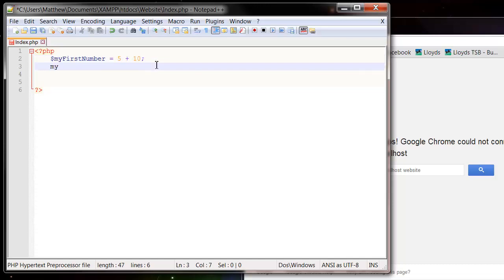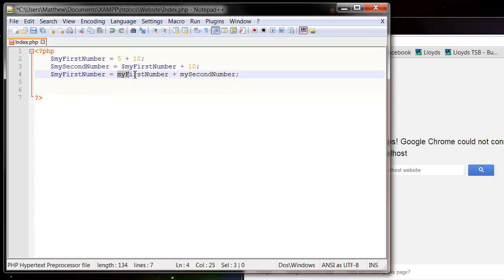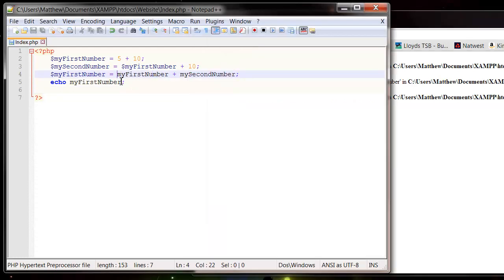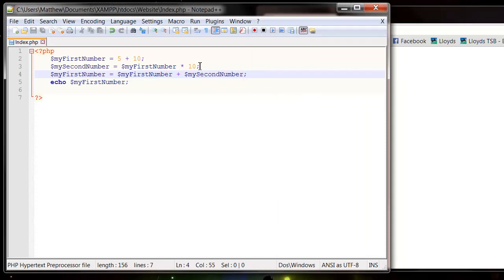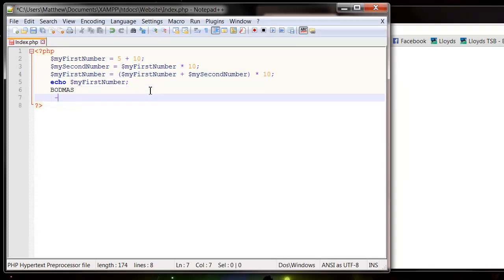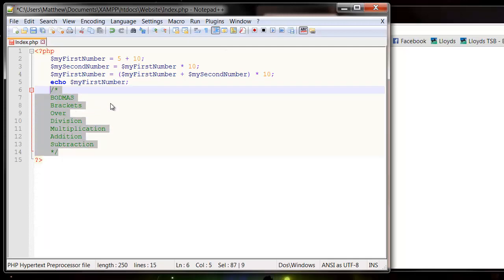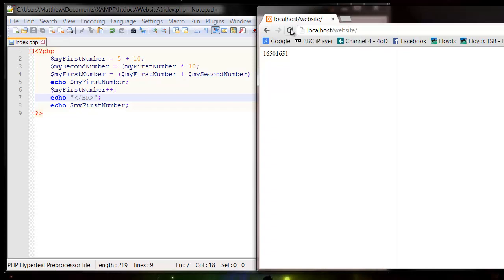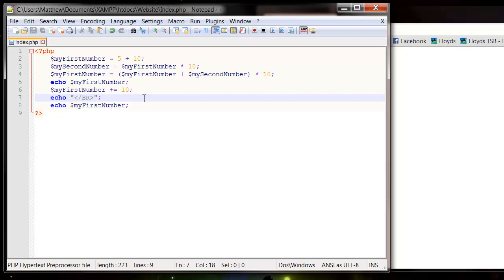PHP Tutorial - 5 - Numeric Operators